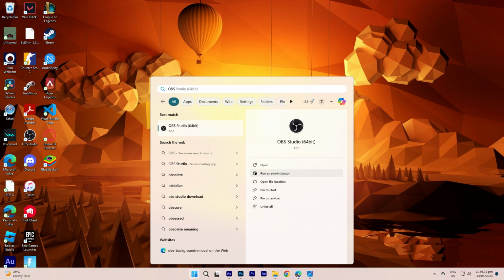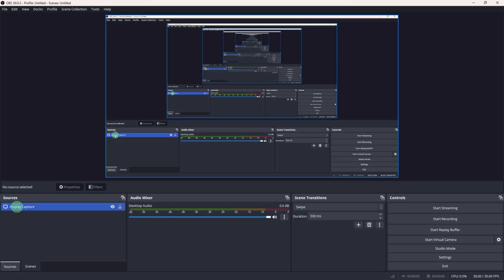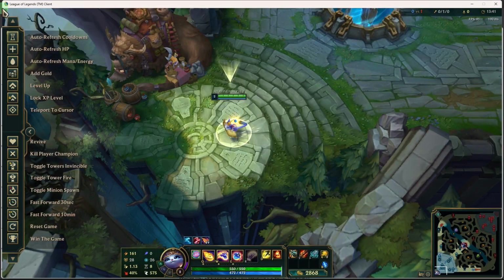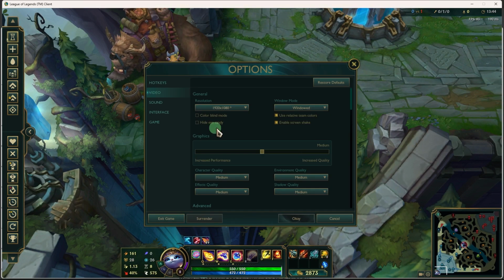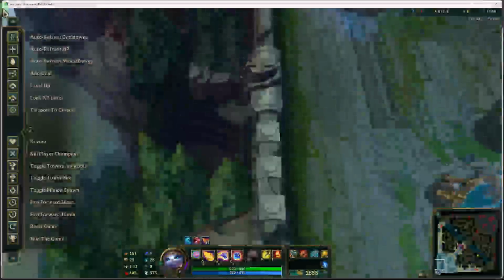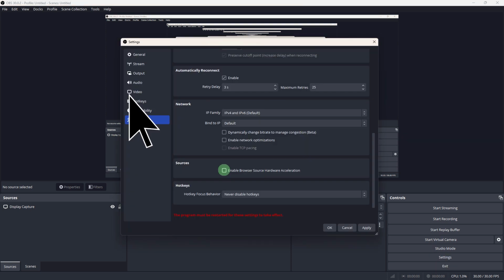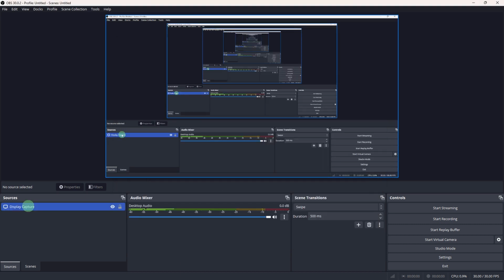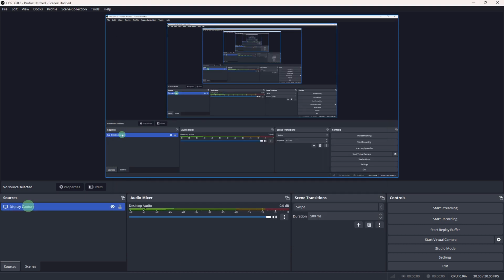How To Fix OBS Not Capturing Game (Blank & Black Screen Fix)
In this guide, you will see how to fix OBS not capturing game. This usually results in displaying a blank or black screen instead of the gameplay. Use our recommendation to make OBS record your gameplay properly so you don't end up with a faulty recording.